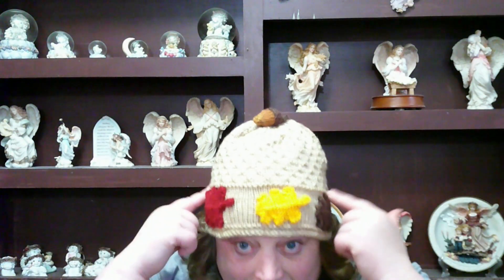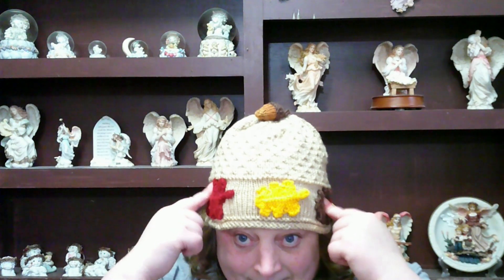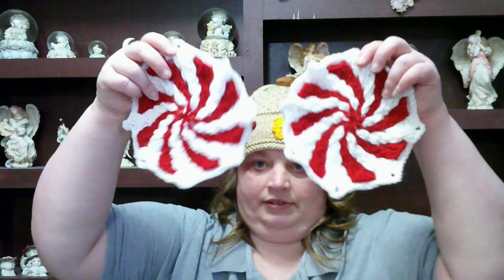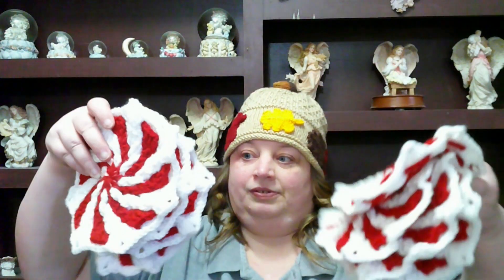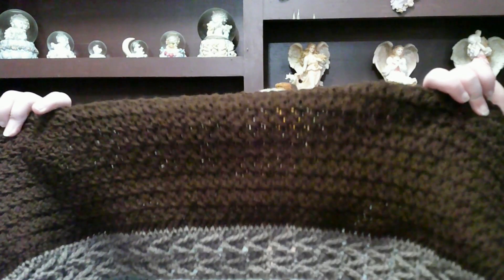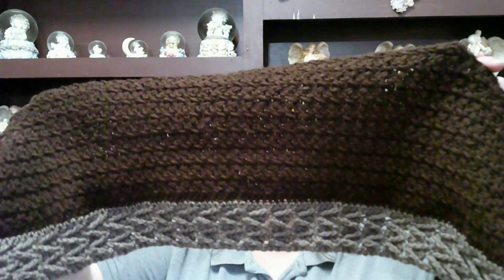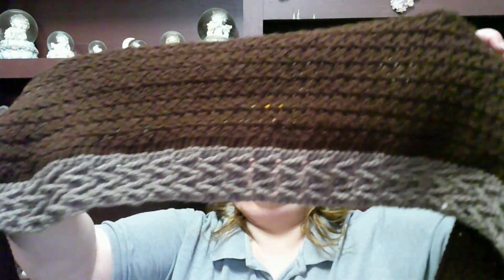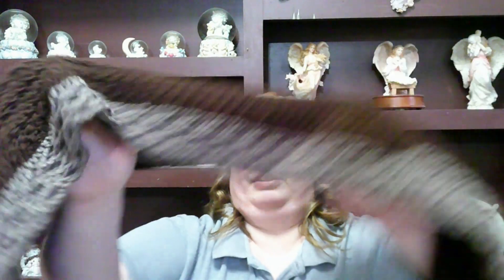Progress on Peppermint Blanket and the Blanket that I am Designing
In this video, I will show you the progress on my temperature blanket, the blanket that I am designing, and my peppermint blanket.

Live With Connie Weekly Schedule:
Monday at 11:30am cst
Wednesday at 7pm cst
Saturday at 1pm cst

If you would like to send me happy mail, may mailing address is:
Connie Langley
151 S 11th St.

Amazon Wishlist:

Here are the links for the channels that I mentioned in this video: